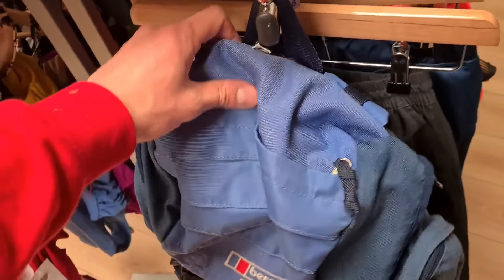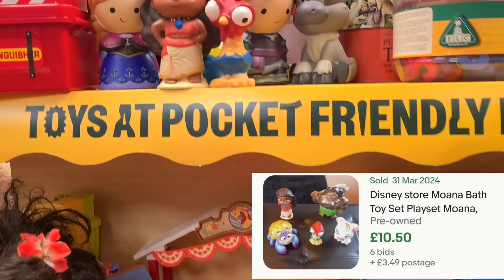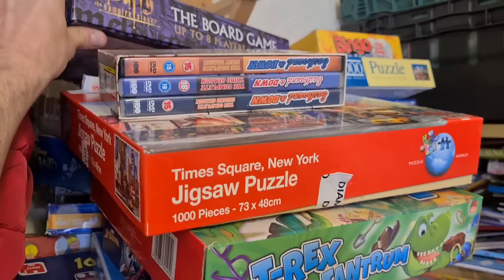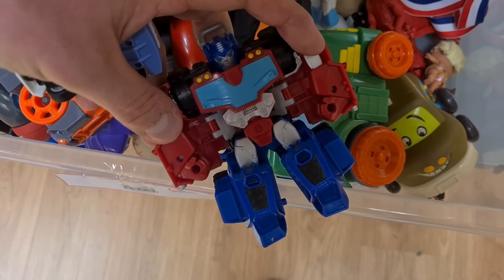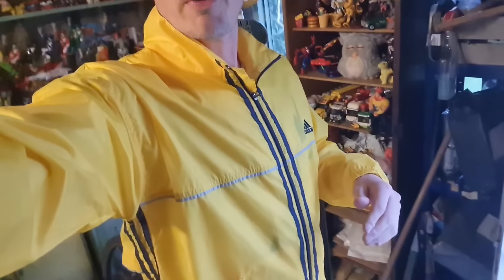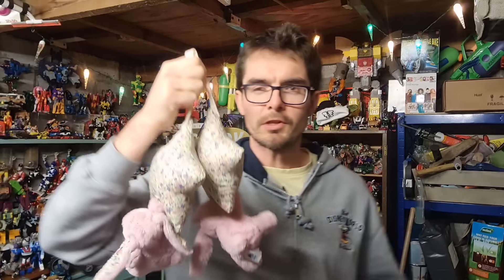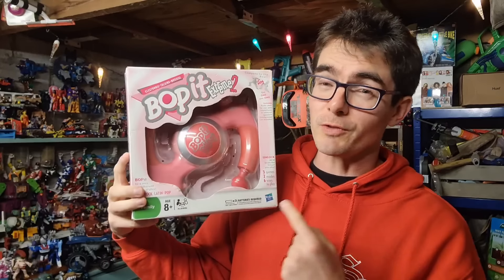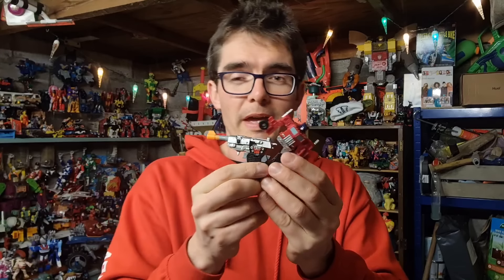Reseller REALITY... a BELOW AVERAGE morning at the charity shops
After the highs of the jumble trail... this charity shop haul was below average at best.

I'll also show you what's been selling on ebay